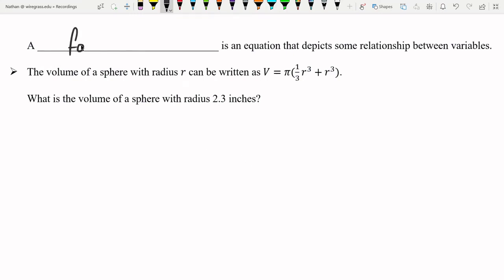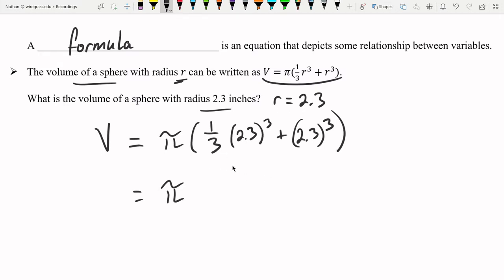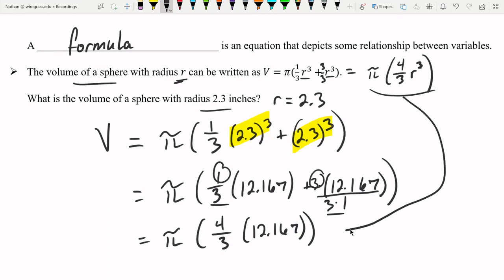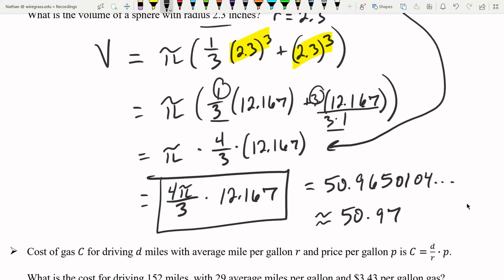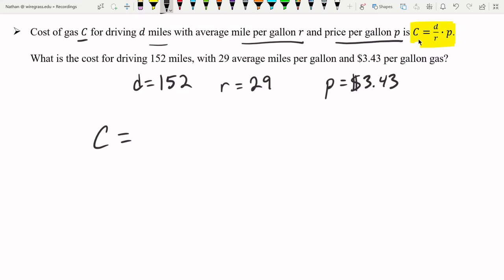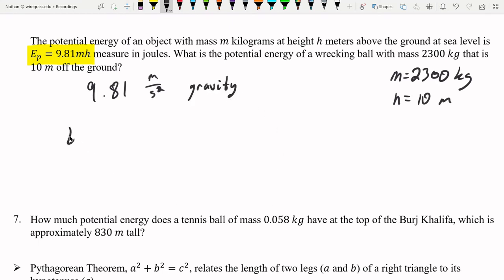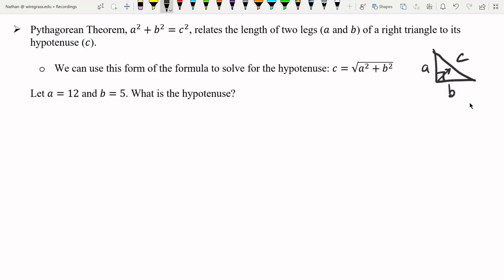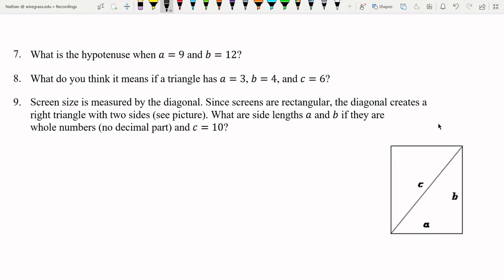Expressions Part 3